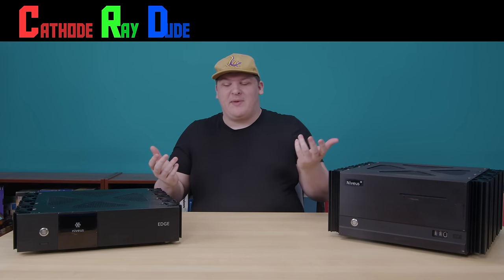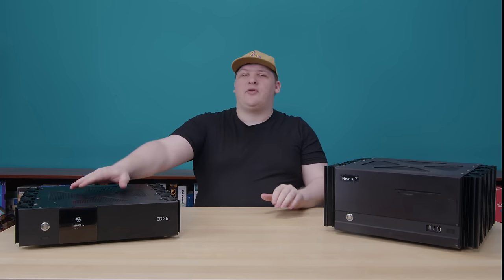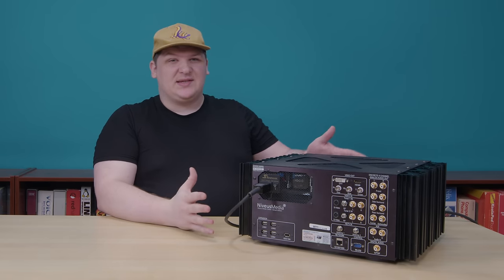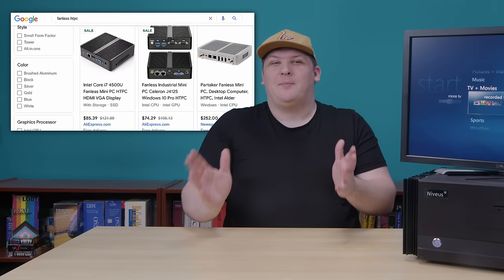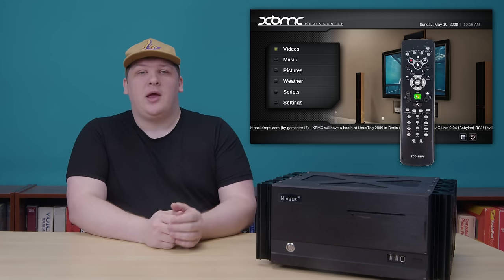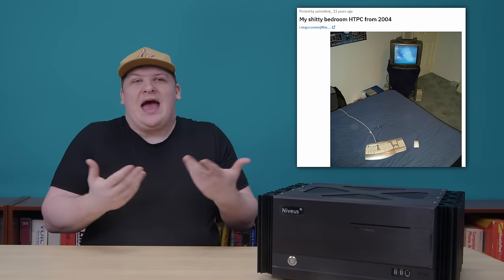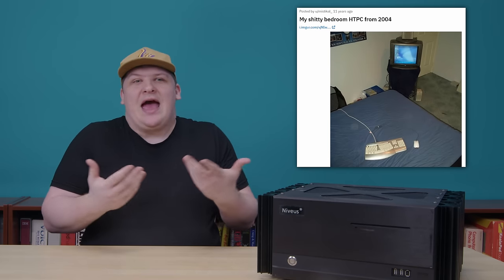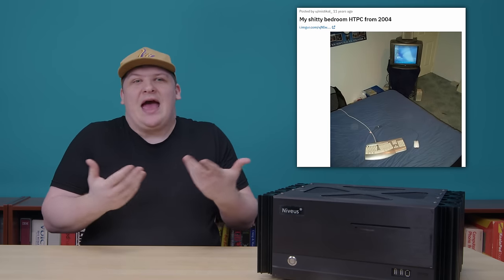The Niveus Denali: 2005's Coolest Home Theater PC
I almost left this monster of a machine at the computer store. I'm glad I didn't, because I think it was almost unique in its day.

Chapters:
00:00:00 Intro
00:03:34 HTPC History
00:12:14 Early Niveus Products
00:15:28 Introducing the Denali
00:24:44 Software Demo
00:35:52 What's in the box
00:43:39 Thermal Solution
00:48:34 Heat Pipe Demo
00:56:46 Thermal Tests
00:59:51 Home Theater Installers
01:03:40 Media Center Extenders
01:07:39 What about the Edge?
01:08:54 Outro